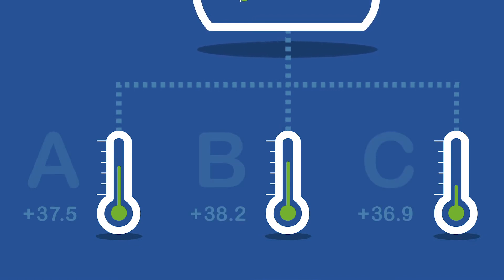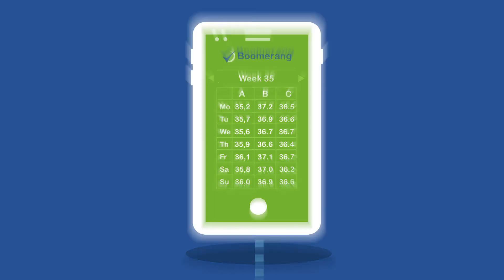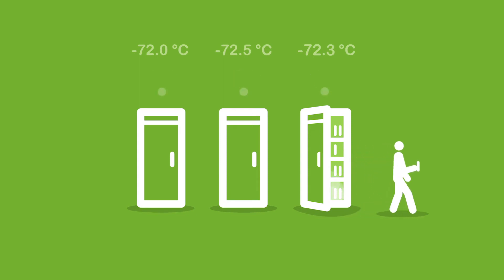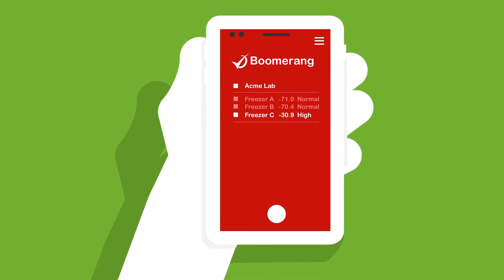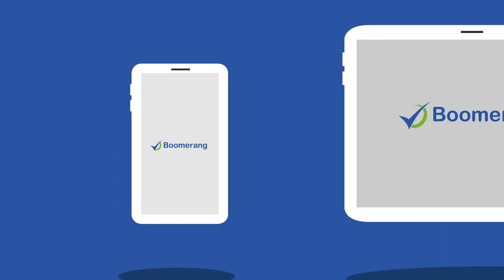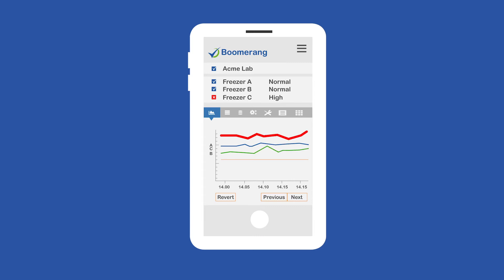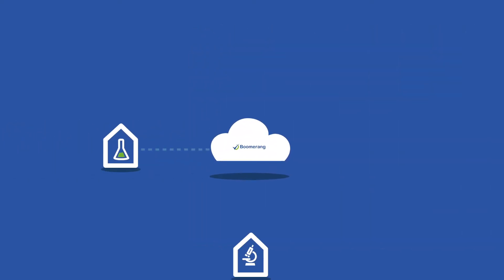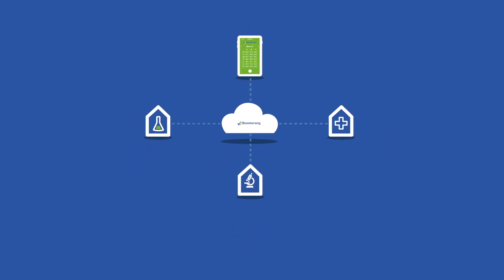Boomerang temperature logging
Automatic systems for quality assurance.
Monitoring and quality assurance of laboratory, cold storage and food storage. With cloud based monitoring system and automatic temperature logging.